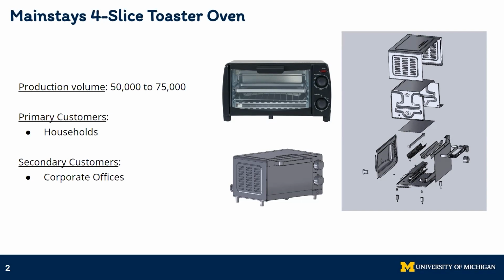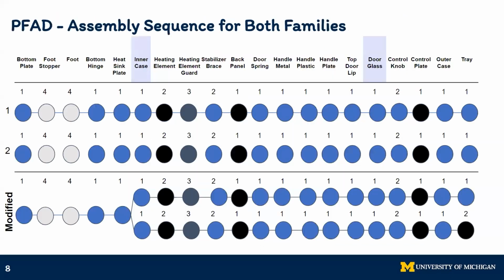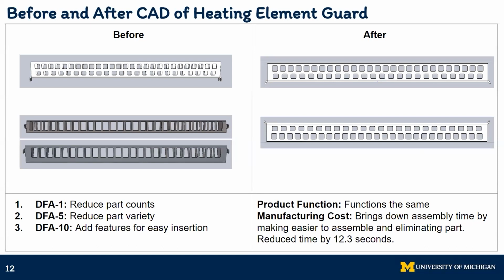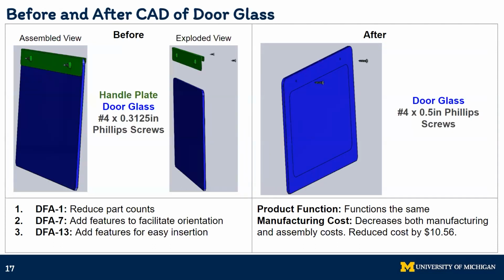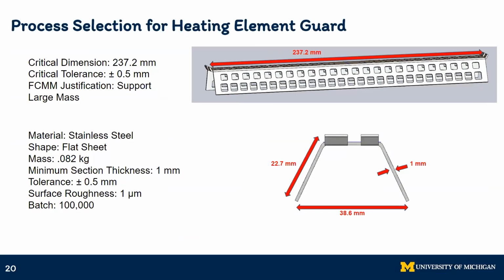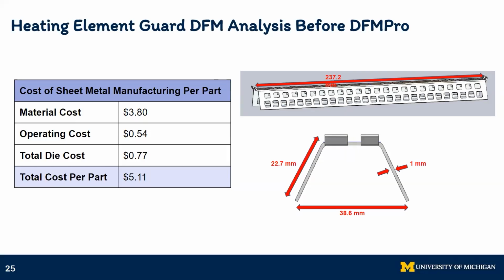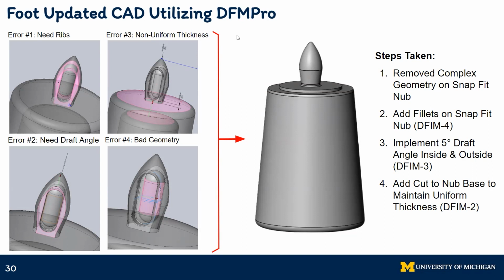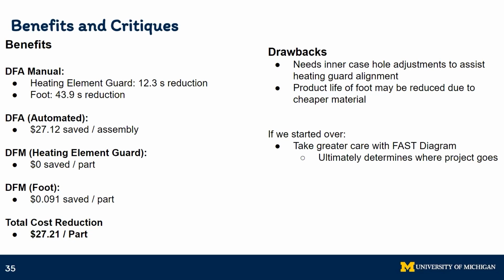UM DfM Winter2024 Final Team 33